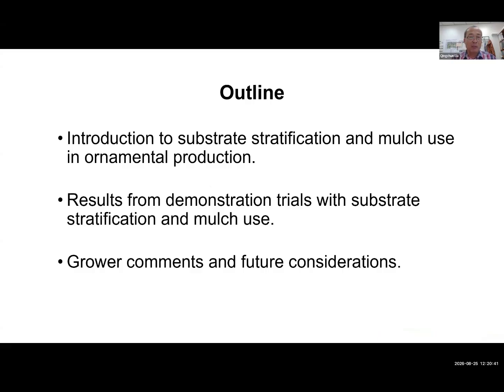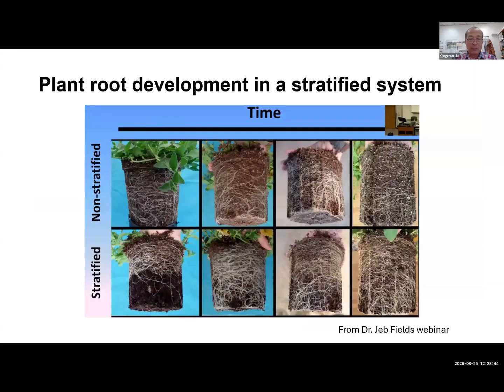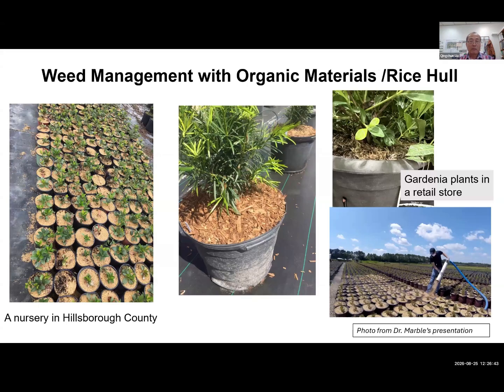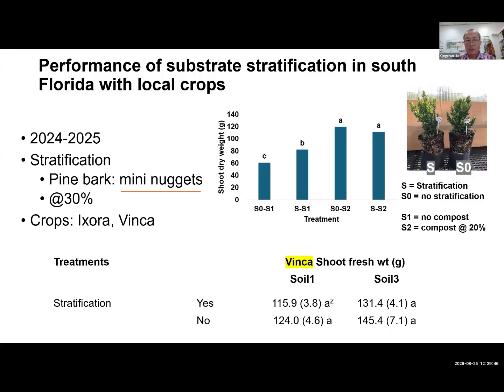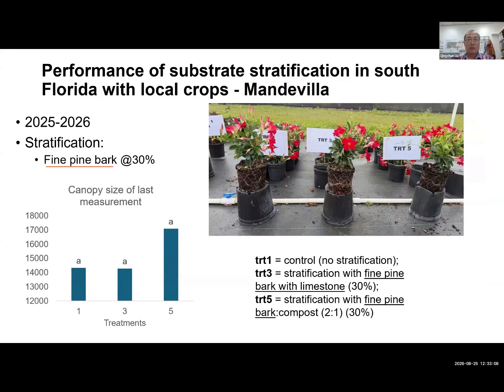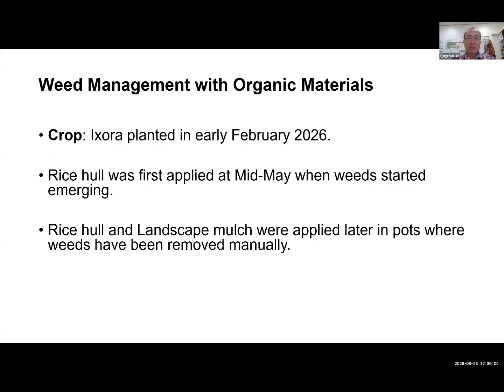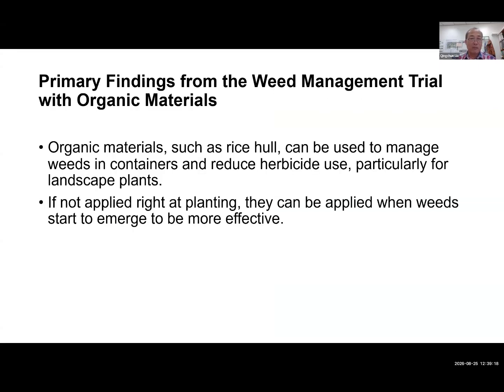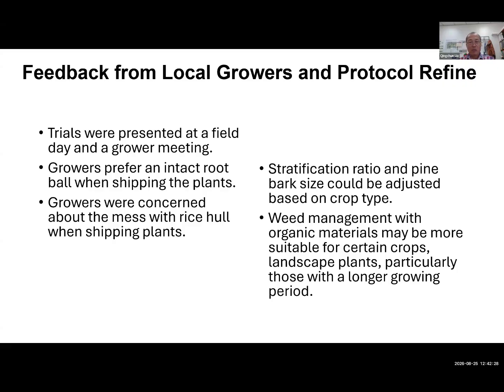Promote Sustainable Ornamental Production Practices Through Demonstration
Trials were shown to local growers either during a field day or in a class, where growers can observe the effects and benefits of these novel practices, including cost reductions in growing media, herbicides, or labor. Such demonstrations will encourage growers to adopt these techniques in their own practices.